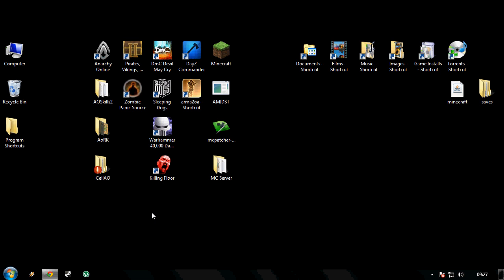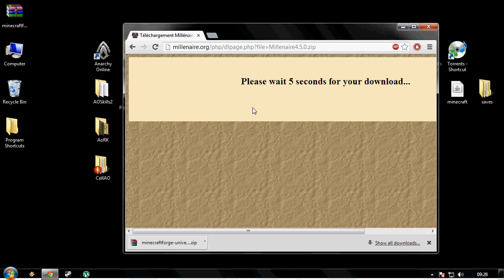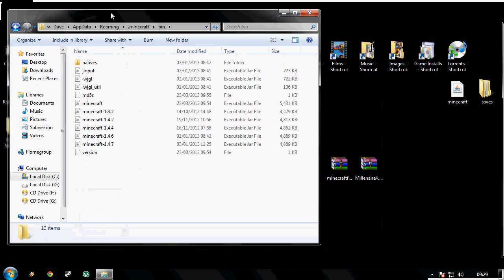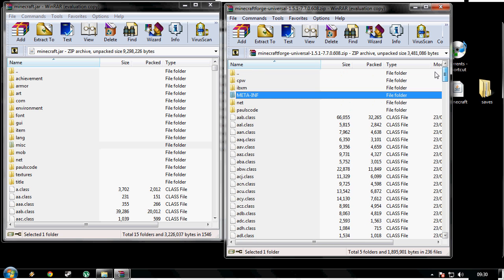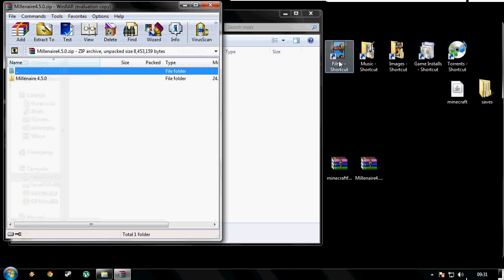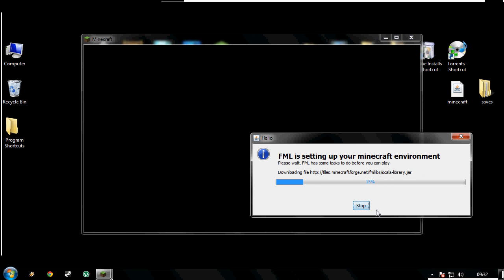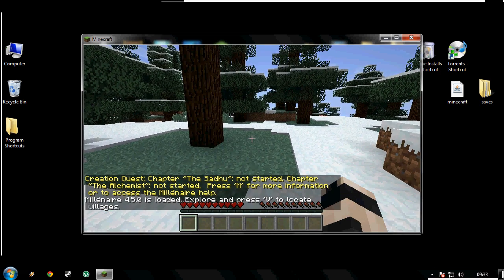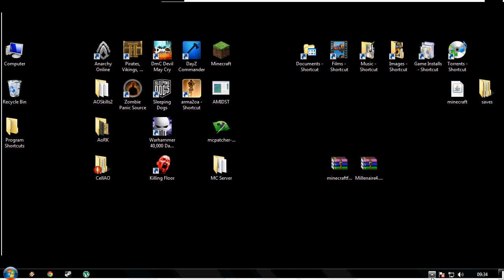Millénaire Mod - Minecraft 1.5.1 - How to install - DavidiansLair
Hey guys, a tutorial on how to install the Millenaire mod for minecraft 1.5.1 I hope the video helps, please leave a comment / feedback and maybe a like?